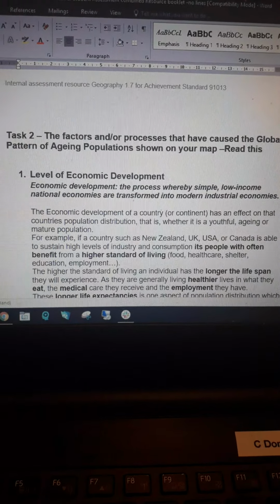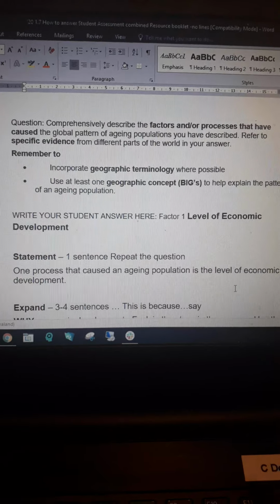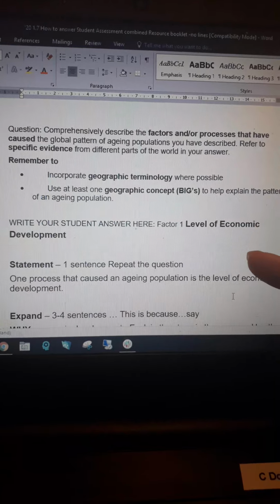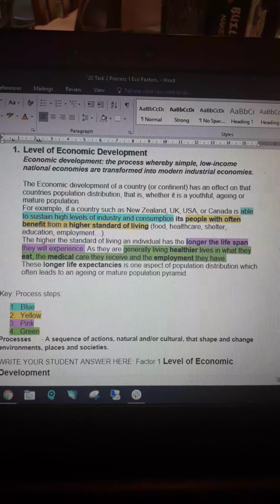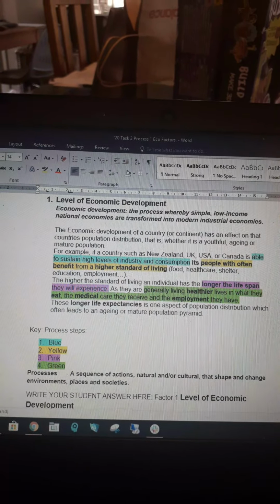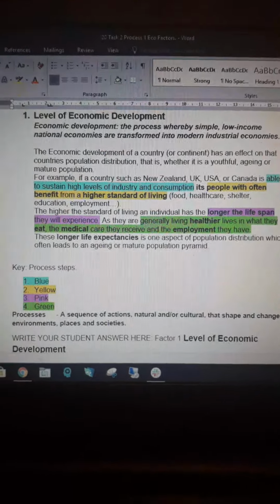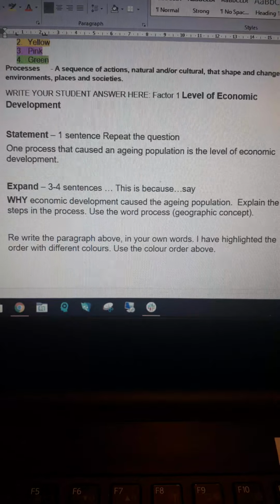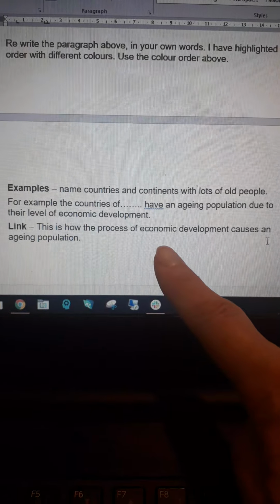Whaea Ceilidh 1.5 task 2 process 1 level of economic development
Explains how to answer task 2, process 1.